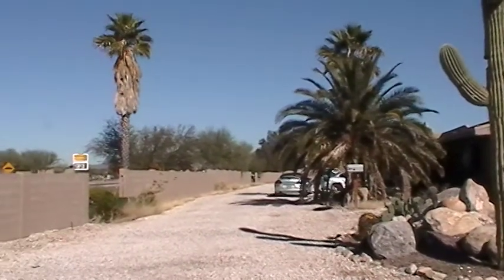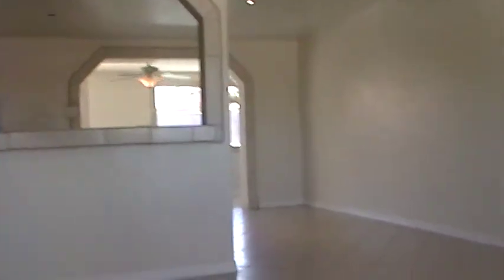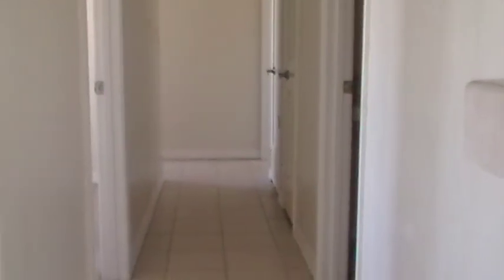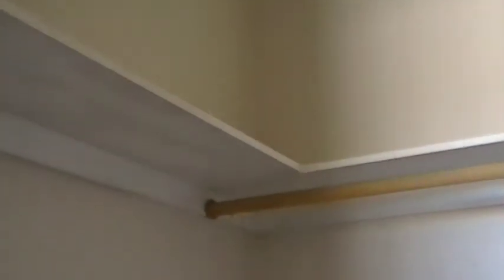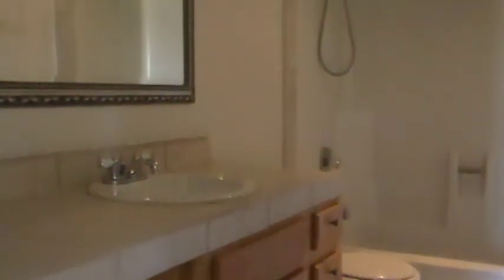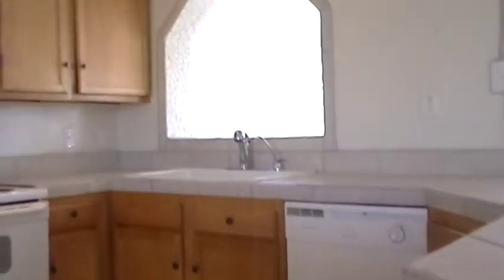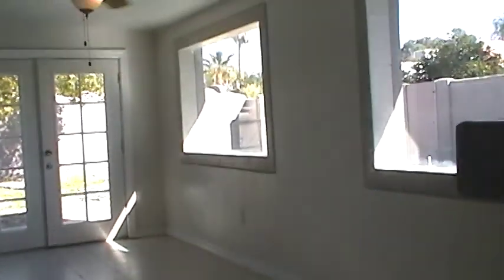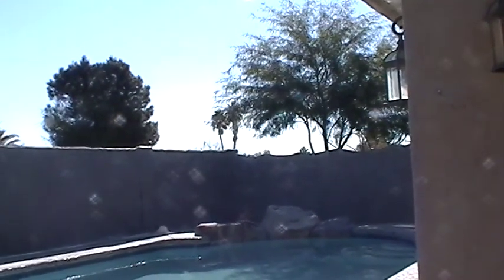7870 N. Thornydale Rd- Video Tour